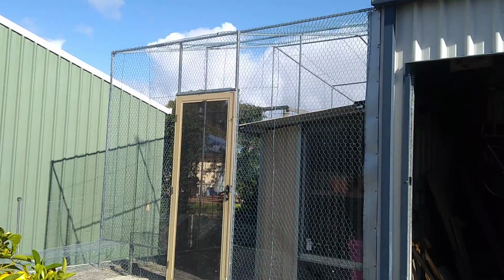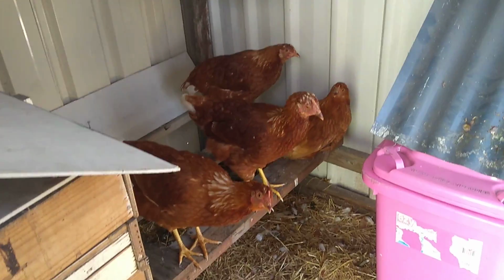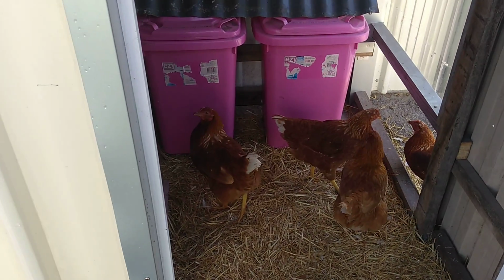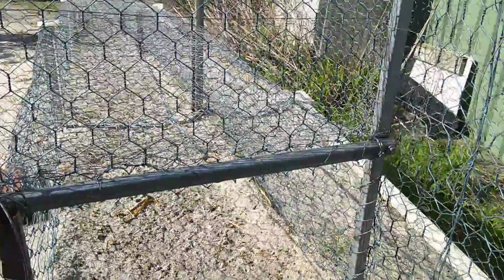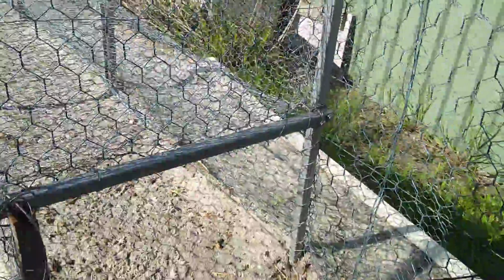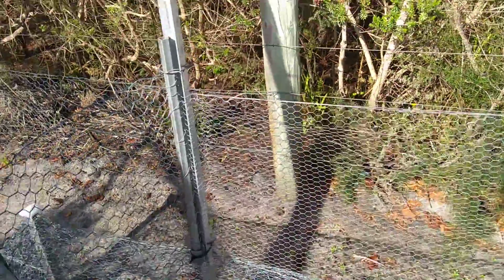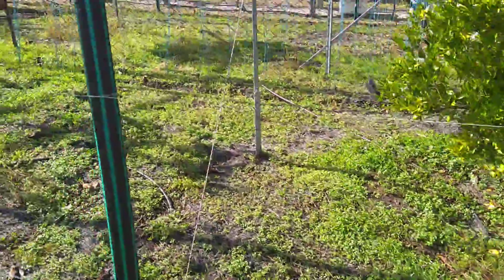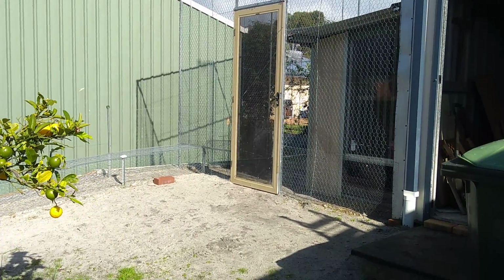The Walpole WA chookhouse